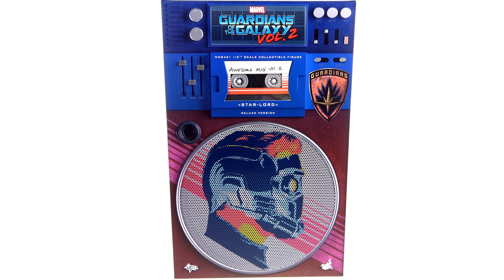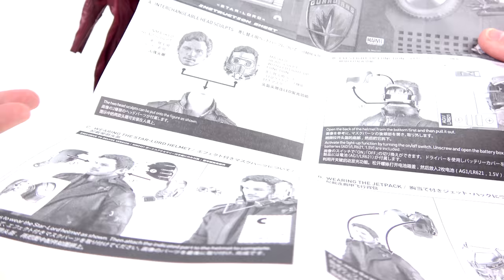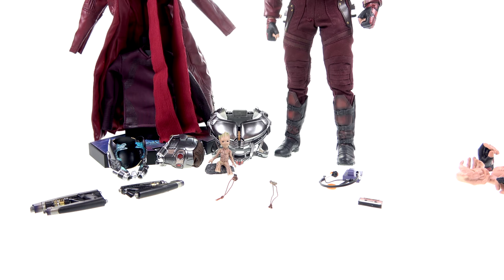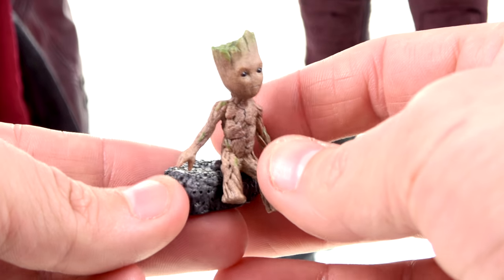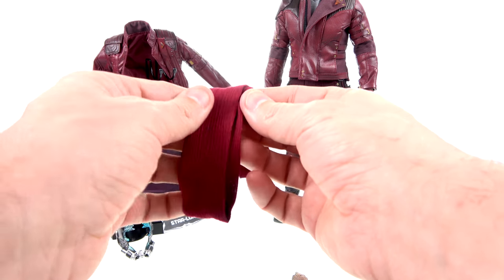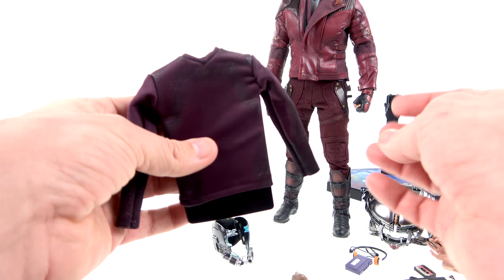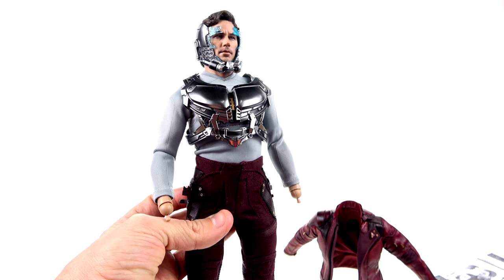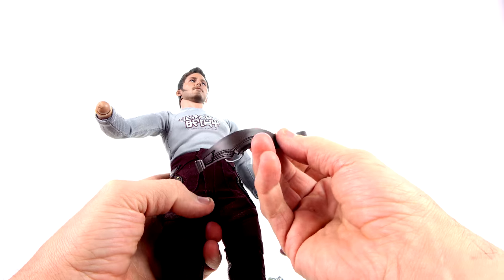Optibotimus Reviews: Hot Toys Guardians of the Galaxy Vol. 2 STAR-LORD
Terrence Wu
Morris Mendoza
Colin Young
Brandon Ellis
Charles Richardson
Josh Artrip
Paul Lewis
DoctorsTARDIS
Nick Crocco
Rowdy Rodimus
Lachlan Stradinger
Josh Vance
Alex Morris
Eriberto Perez
Bruno Scantamburlo

Hot Toys Guardians of the Galaxy Vol. 2 STAR-LORD Video Review